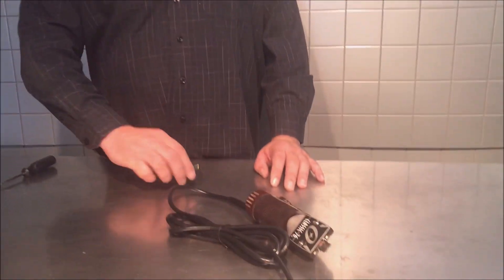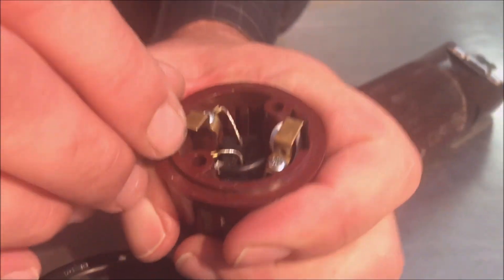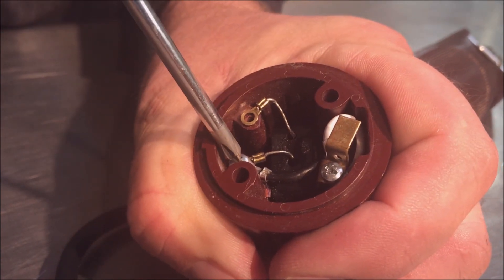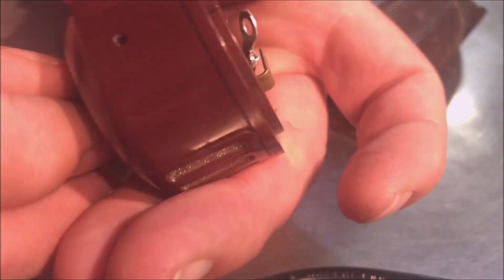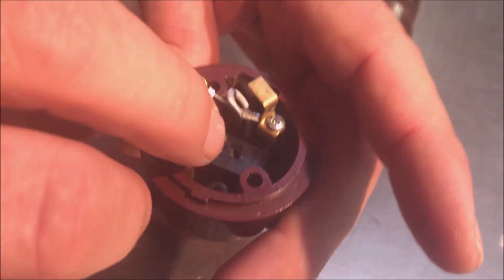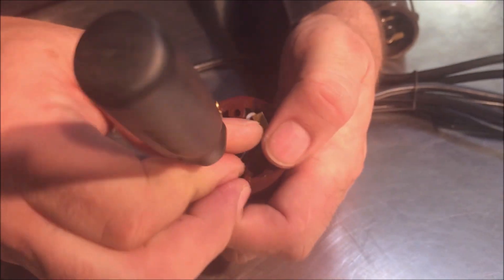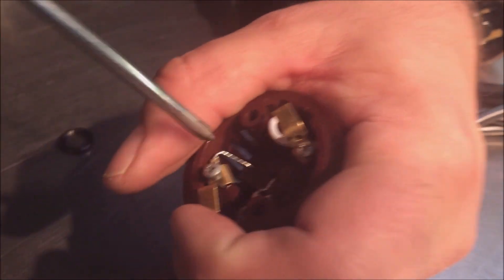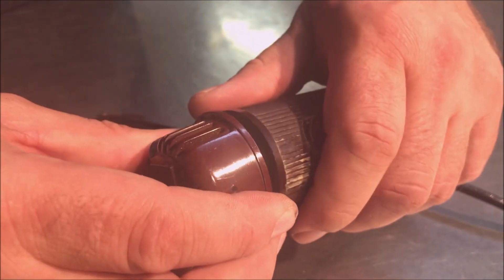Replacing the toggle switch on an Oster 76 clipper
This video is of me replacing the toggle switch on an Oster single speed clipper including the 76. The switch is available from Complete Salon Supply